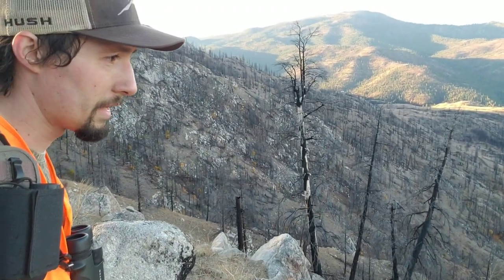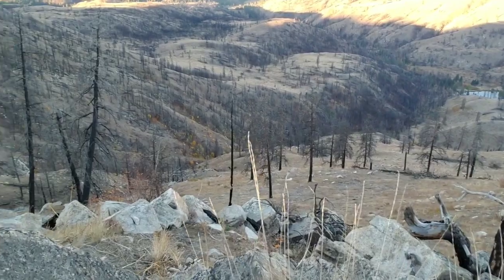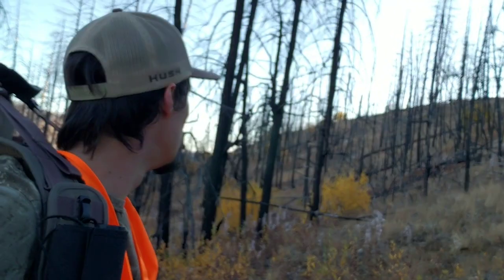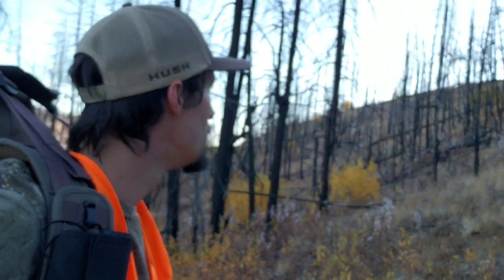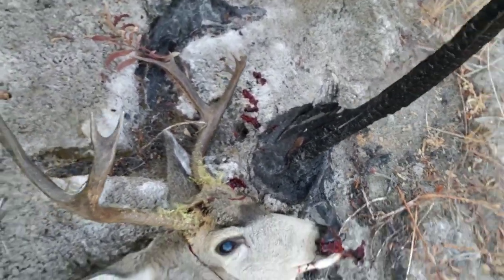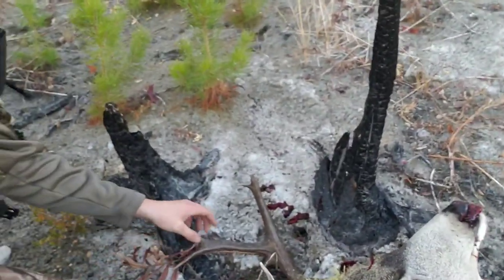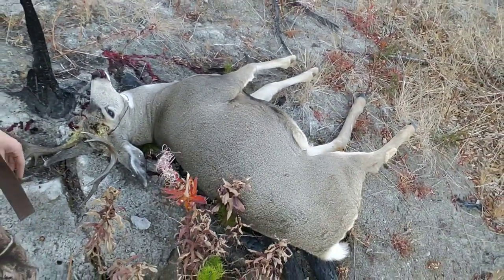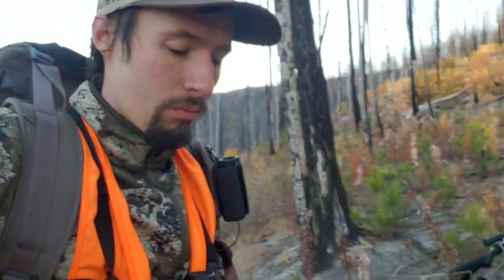2018 WASHINGTON STATE RIFLE MULE DEER HUNT!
2018 washington state rifle mule deer hunt. Modern firearm general season in Washington state.